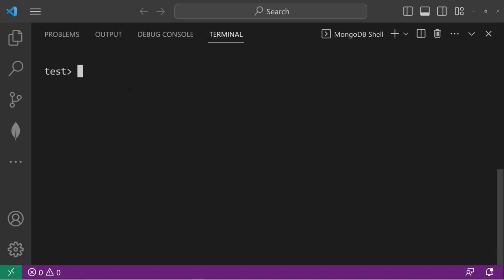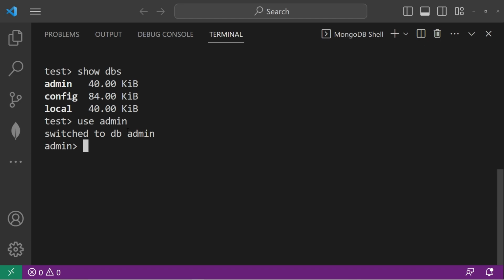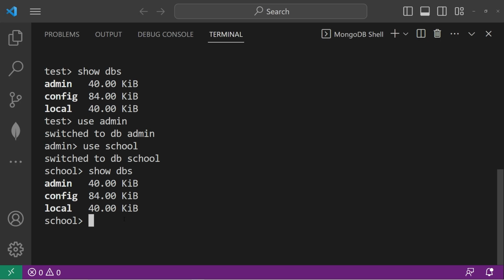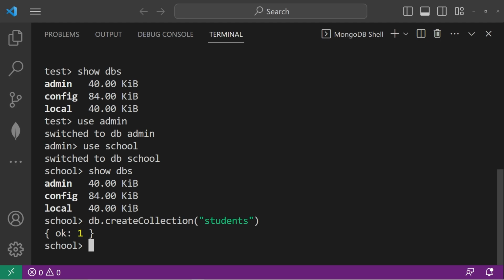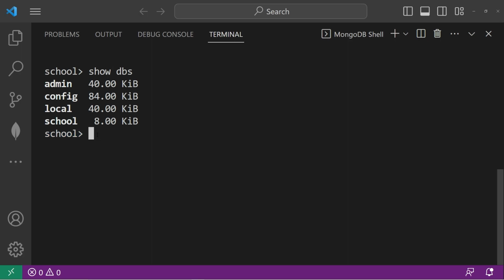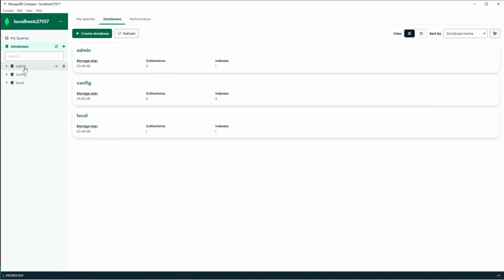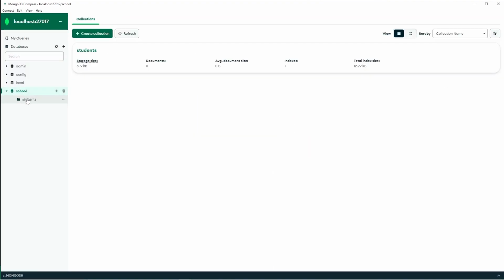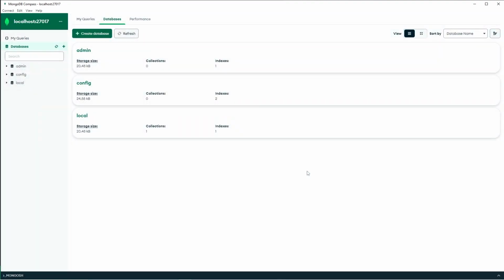MongoDB databases explained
00:00:00 MongoDB Shell
00:01:48 MongoDB Compass

show dbs
use dbs
db.createCollection("students")
db.dropDatabase()